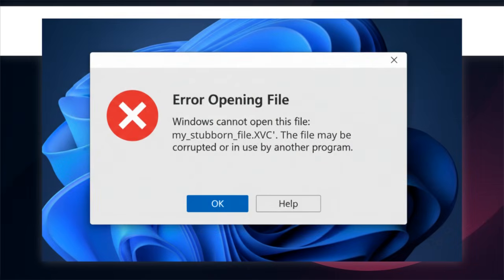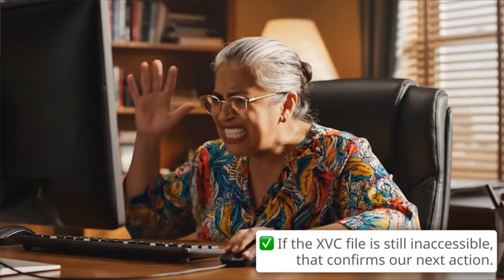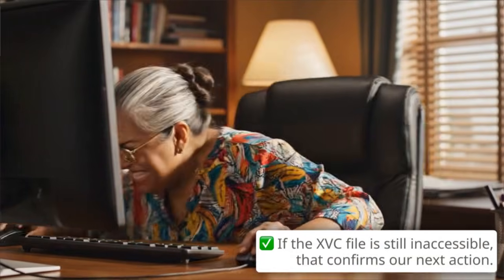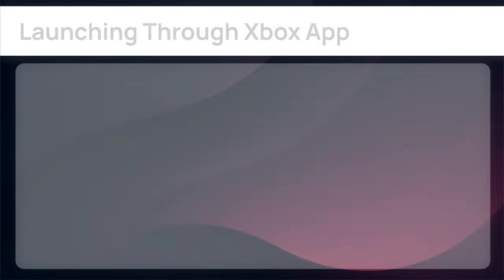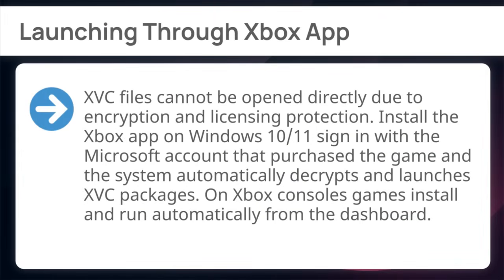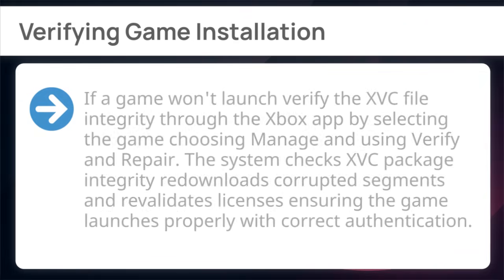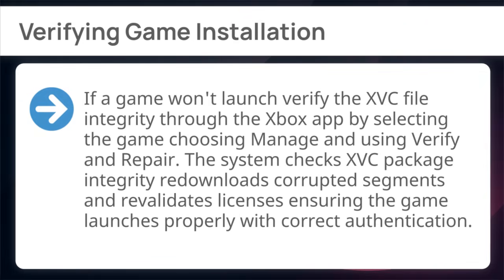How to Open XVC Files (Xbox Live Games Package)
If your Xbox Live Games Package File won’t open, don’t panic. In this fast guide, I’ll show you how to identify, open, and repair XVC files on Windows—even if the file type is unfamiliar.

XVC files are encrypted game package files used by Xbox One Xbox Series X/S and Windows 10/11 for distributing and storing games purchased through the Microsoft Store. They contain game executables assets and resources protected by Microsoft's content protection system tied to user accounts and device licenses.

XVC files use Microsoft's proprietary encrypted container format with content protection cryptographic signatures and license verification. The format binds game content to specific user accounts and device hardware preventing unauthorized access requiring Xbox or Windows authentication services for decryption and execution at runtime.

▶ The XVC Solution:

- Reinstalling the Game
- Learn the history behind the XVC file format
- Repair corrupted or incorrect XVC file associations
- Fix Windows errors that prevent XVC from opening
- Launching Through Xbox App
- Verifying Game Installation
- Find the correct program to open the XVC file
- Understand what the XVC file does and why it exists

▶ Best Software for XVC:

Xbox App (Microsoft)

🛠️ Troubleshooting Steps:

1️⃣ Launching Through Xbox App

XVC files cannot be opened directly due to encryption and licensing protection. Install the Xbox app on Windows 10/11 sign in with the Microsoft account that purchased the game and the system automatically decrypts and launches XVC packages. On Xbox consoles games install and run automatically from the dashboard.

2️⃣ Verifying Game Installation

If a game won't launch verify the XVC file integrity through the Xbox app by selecting the game choosing Manage and using Verify and Repair. The system checks XVC package integrity redownloads corrupted segments and revalidates licenses ensuring the game launches properly with correct authentication.

3️⃣ Reinstalling the Game

For persistent issues uninstall the game completely and reinstall from the Microsoft Store or Xbox app. This downloads fresh XVC packages with current encryption keys and licenses. Ensure your account has proper game ownership and device authorization for content to install and run successfully.

Timestamps:

00:00 - XVC File Overview
00:28 - XVC Files Explained
00:48 - XVC Data Structure Overview
01:09 - Supported Programs: XVC
01:27 - Reading XVC Files
01:55 - Fixing XVC Issues
03:07 - One Viewer for All